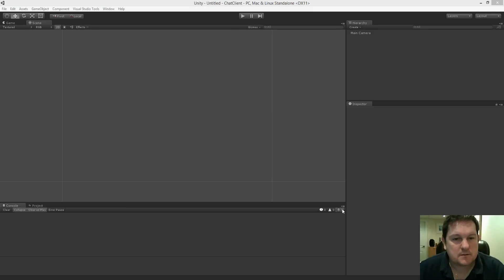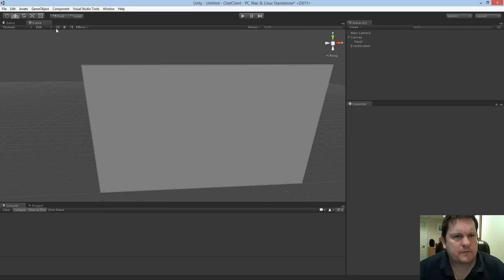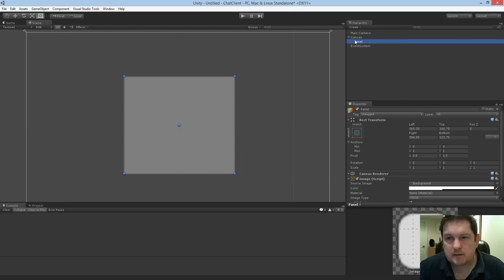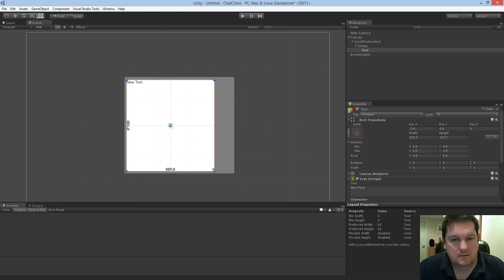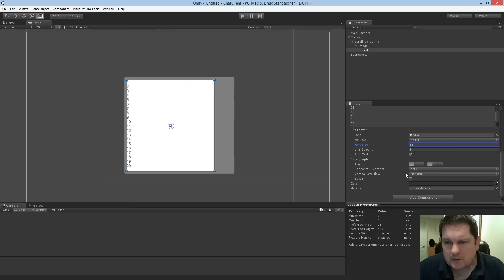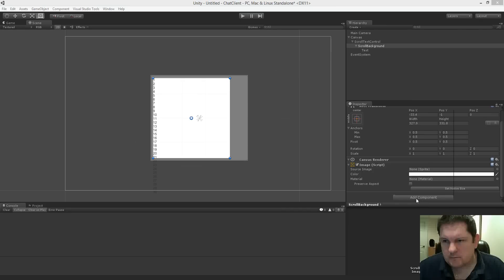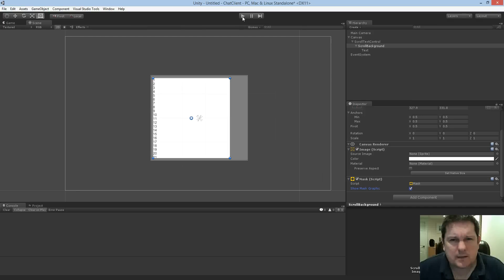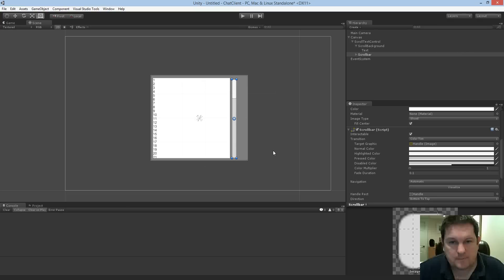Making a Scrollable Text Label in Unity 4.6 Tutorial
How to make a scrollable dynamic text box for your games using Unity 4.6's new UI components.

If you're having trouble with creating the example, here it is as a 4.6 Unity package.